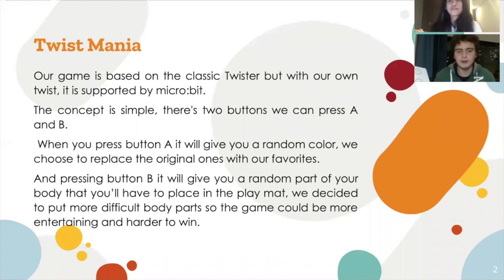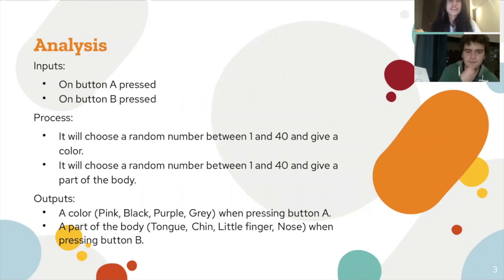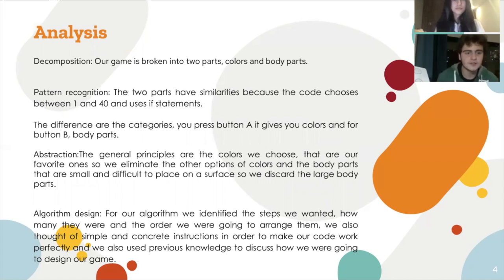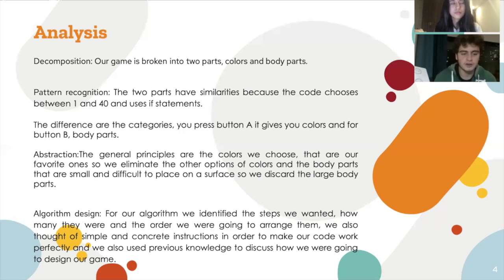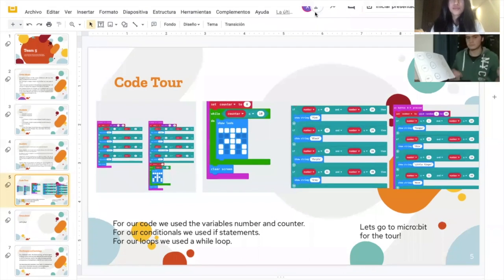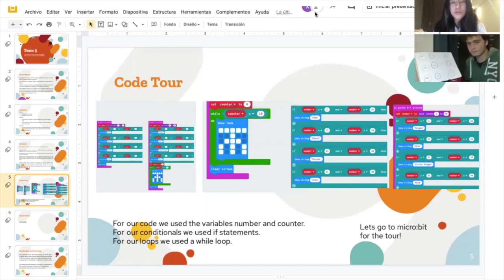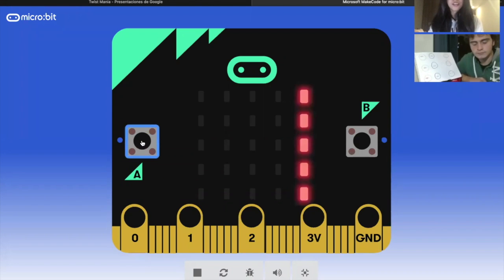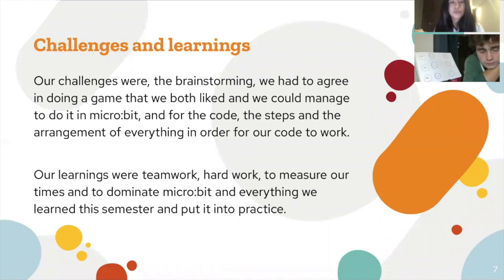Video Presentation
Video sobre: Video Presentation